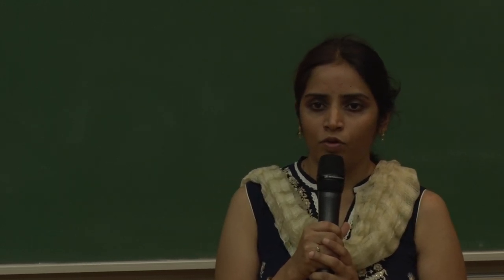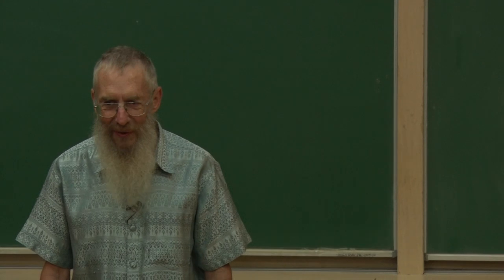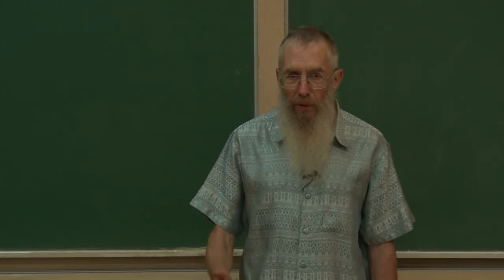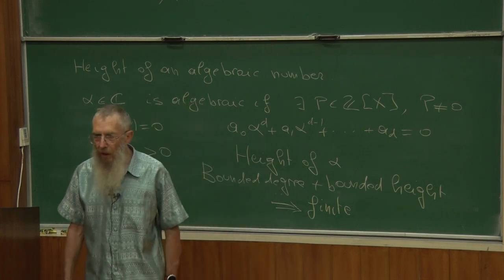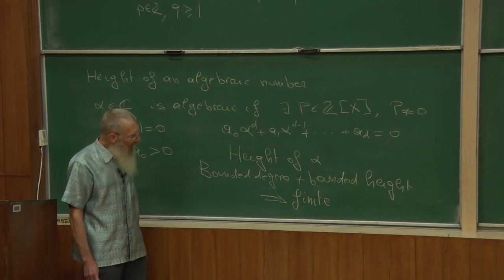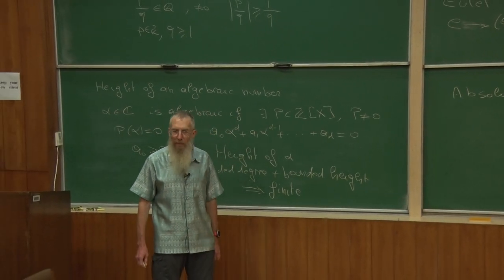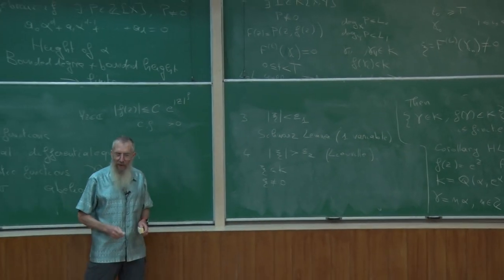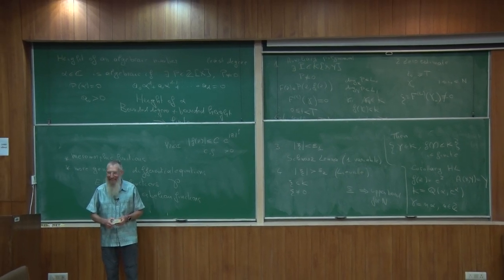Unity of Mathematics: Examples from the Transcendental Number Theory by M. Waldschmidt at ISID-1/3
Indian Statistical Institute Delhi, October 3, 2018, Day 1/3